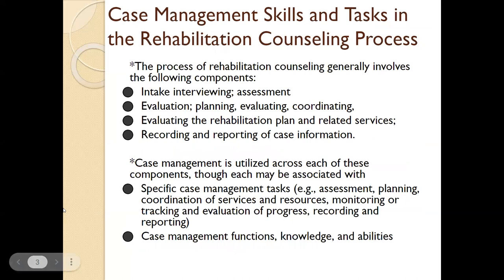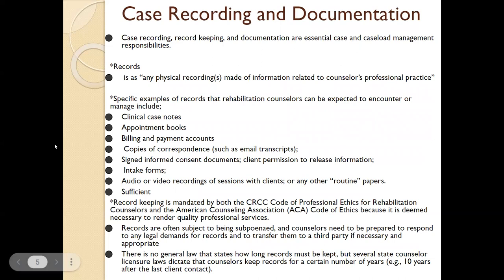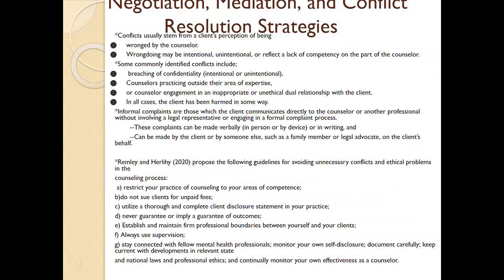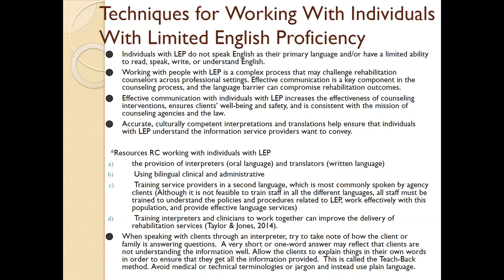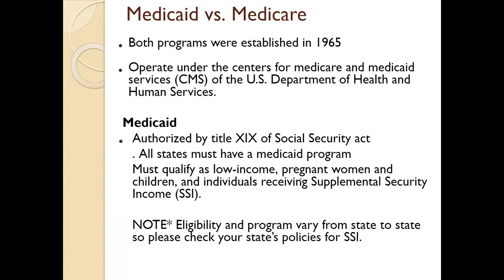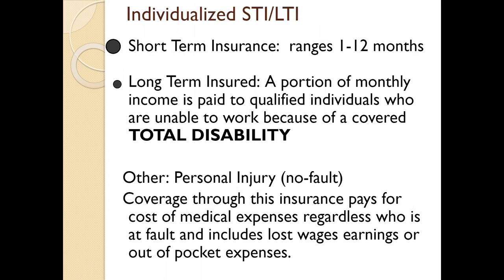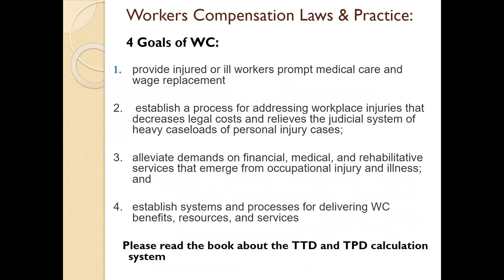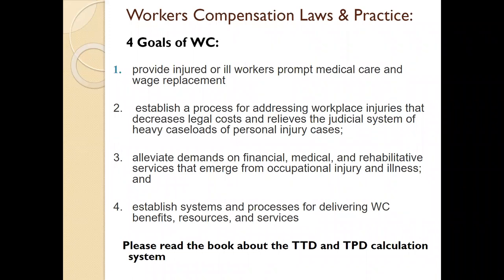CRC Lecture 7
THIS GROUP WILL NOT GUARANTEE YOU PASS THE CRCC EXAMINATION.

YOU ARE ULTIMATELY RESPONSIBLE FOR YOUR OWN COMMITMENT AND TIME TO STUDY.

THIS GROUP IS DESIGNED FOR PROFESSIONALS LIKE YOU AND ME TO HELP ONE ANOTHER GRASP BETTER KNOWLEDGE OF REHABILITATION WORK AND TO COLLABORATE TOGETHER AND BUILD OUR KNOWELDGE AND EXPERTISE TOWARDS BECOMING CERTIFIED REHABILITATION COUNSELORS.

ALL MATERIAL, LECTURES, AND INFORMATION ARE NOT FUNDED OR SPONSORED IN PART BY MYSELF OR THE AGENCIES THEMSELVES.

YOU ARE REQUIRED TO PAY FOR YOUR OWN TEXTBOOK, FLASHCARDS AND LEARNING MATERIALS. ANY ADDITIONAL SUPPLEMENTARY RESOURCES  ARE MADE VOLUNTARY BY YOU AND OTHERS.

THIS GROUP DOES NOT REPRESENT ANY MAJOR ORGANIZATION, COMPANY, SCHOOL OR INSTITUTION NOR WILL IT SOLICIT ANY PARTICULAR GOVERNMENT OR NON-GOVERNMENT INTERESTS.

EVERYTHING CONTRIBUTED TO THIS GROUP IS SOLELY VOLUNTARY AND HAS ZERO MANDATES. HOWEVER, THE MORE YOU CONTRIBUTE, THE BETTER WE CAN HELP OTHERS EARN THEIR CREDENTIALS.